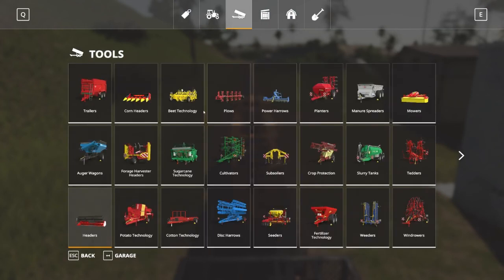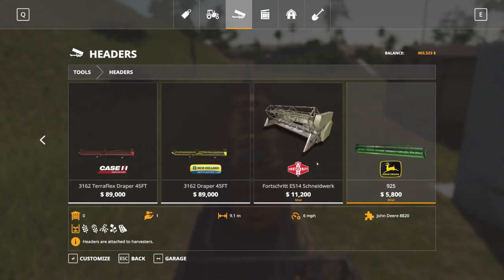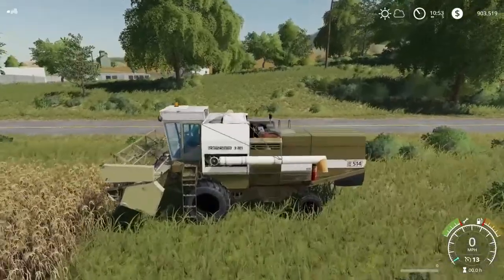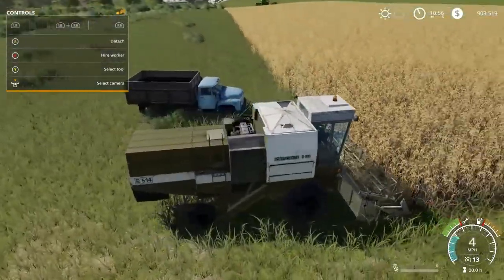JD EP 45 Combine history comes alive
A little mod review for my friend at GnG Modding..